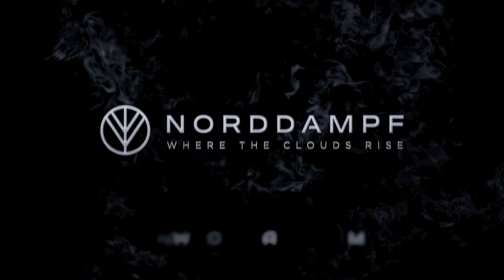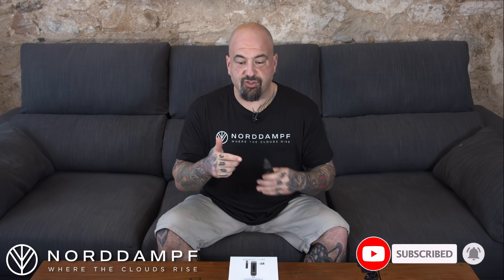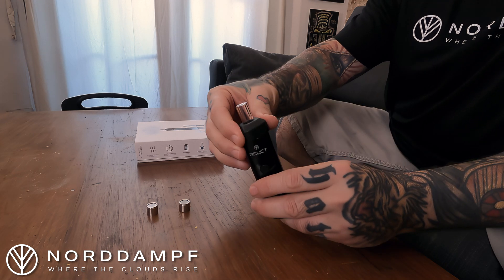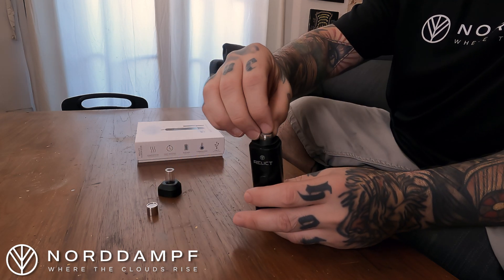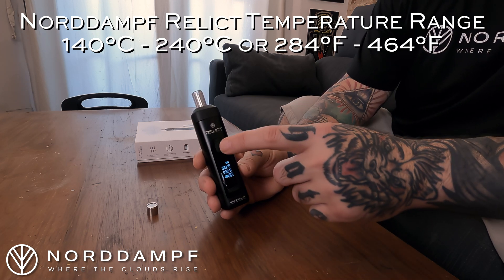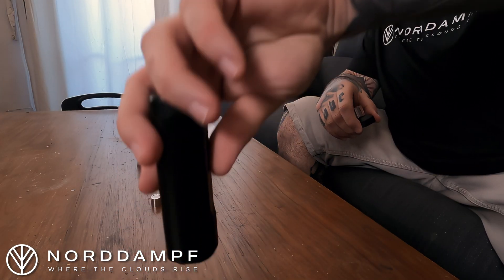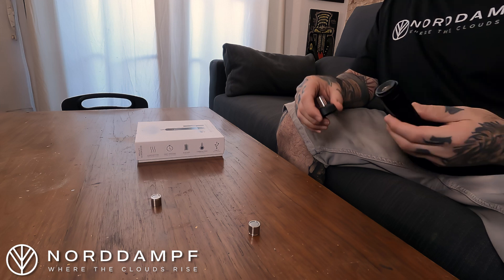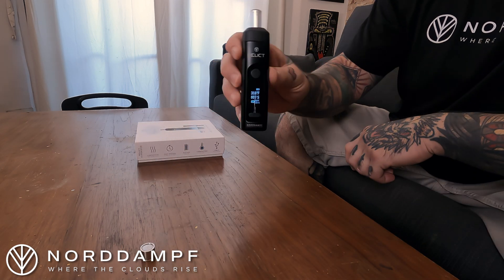What Is Vaporizer Burn-Off? Why It’s Important & How It Works | Relict by Norddampf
What is a burn-off? Why is it important for vaporizers, and what are the technical benefits?

📌 Chapter Overview:
00:00 Intro
00:21 Why Is a Vaporizer Burn-Off Important?
00:48 What Is a Vaporizer Burn-Off?
01:11 What About Dosage Capsules?
01:28 Example: Burn-Off Process Demonstration
03:20 Second Burn-Off Demonstration
04:14 Final Thoughts

Dieses Video dient ausschließlich zu Bildungs- und Informationszwecken und richtet sich nur an volljährige Zuschauer ab 18 Jahren.
 Wir unterstützen keine illegalen Aktivitäten und geben keine Anleitung zum Konsum oder zur Herstellung illegaler Substanzen.
 Alle Inhalte basieren auf technischen Informationen, persönlichen Erfahrungen und der Vorstellung von Vaporizer-Technologie sowie legalem Zubehör.

🔞 Kein Konsum oder Verkauf von Substanzen wird gezeigt.

🔧 Die vorgestellten Geräte und Zubehörteile sind ausschließlich für den legalen Gebrauch mit Kräutern wie Kamille oder Lavendel gedacht.

📹 Alle gezeigten Szenen dienen ausschließlich Demonstrationszwecken – z. B. für Technik-Reviews, Zubehörvorstellungen oder den sachlichen Vergleich von Geräten.

📍 Rechtlicher Hinweis: Bitte informiere dich eigenverantwortlich über die gesetzlichen Bestimmungen in deinem Land. Dieses Video ersetzt keine medizinische Beratung – bei Fragen zur Gesundheit oder zum Gebrauch wende dich bitte an einen Arzt oder Apotheker.